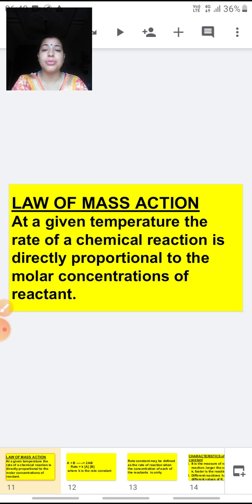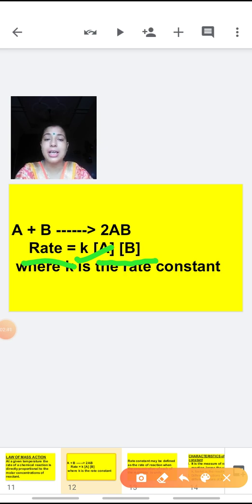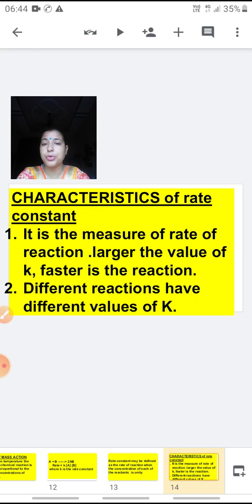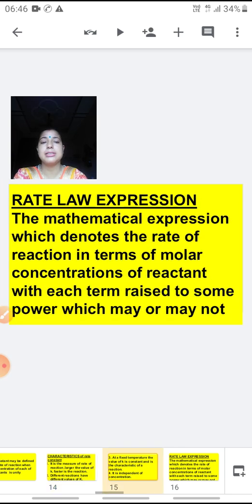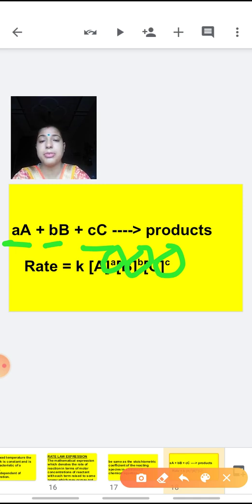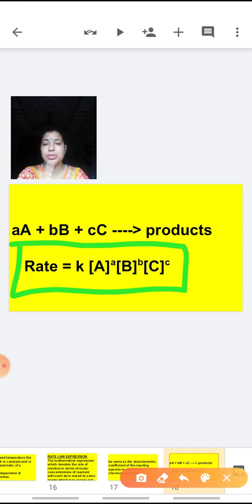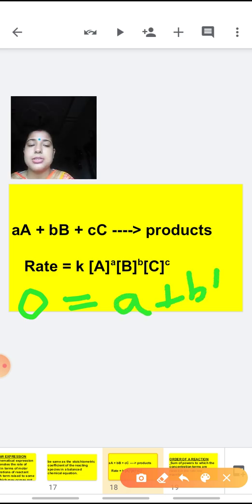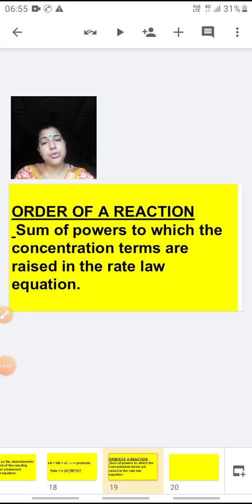cl12_chemistry_ch4_chemical kinetics_part2_060820